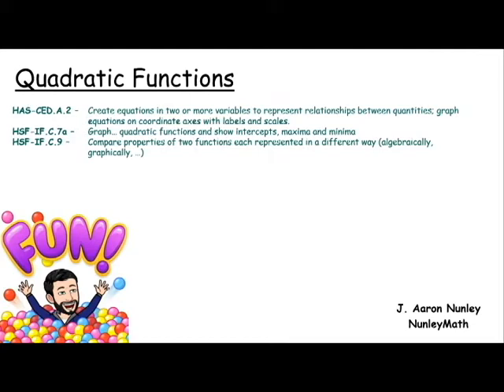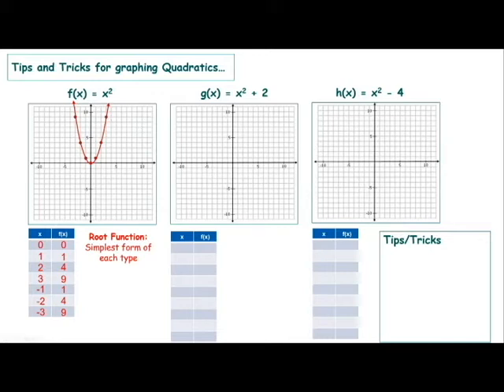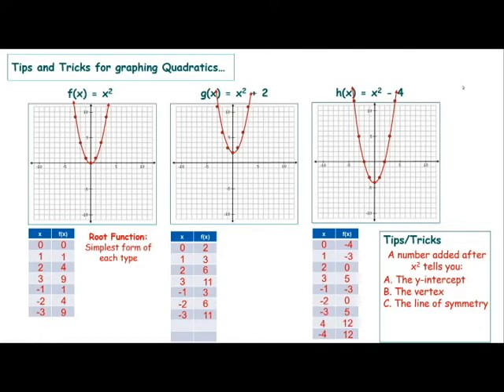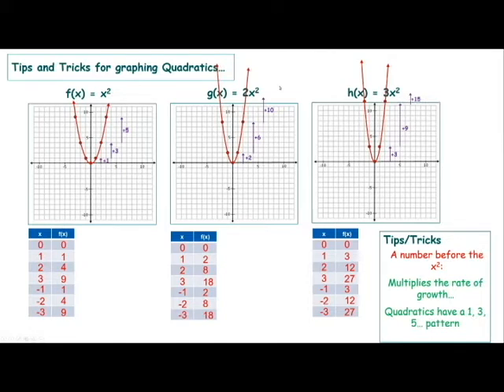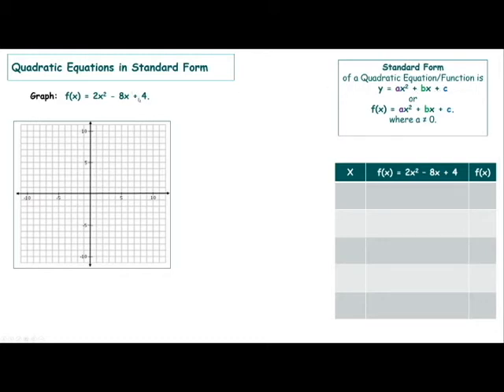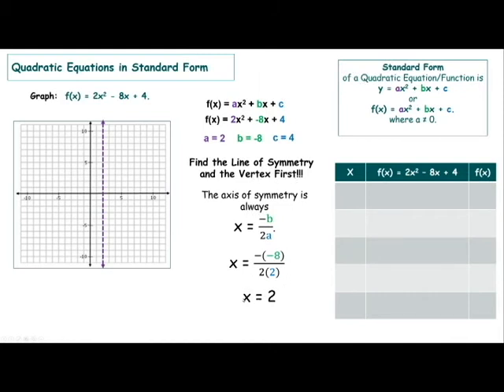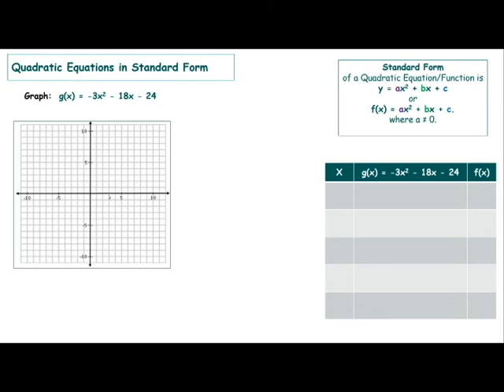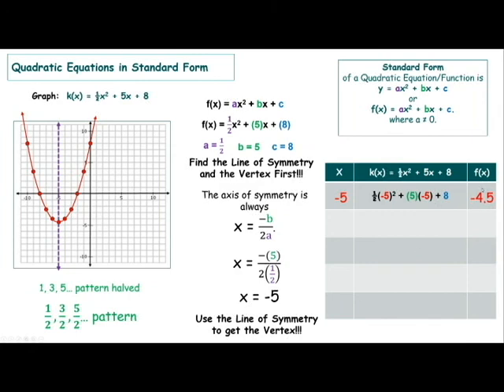Algebra 1 -- Quadratic Functions 2021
In light of what we have learned about functions, we examine patterns specific to the Quadratic Function including how to find the line of symmetry when Quadratics with three terms are given in standard form.